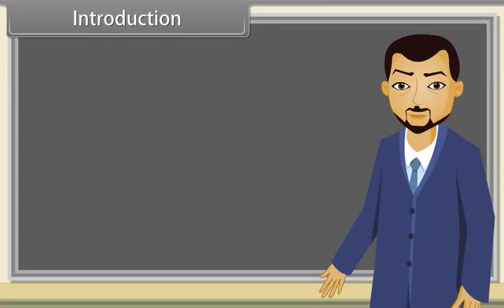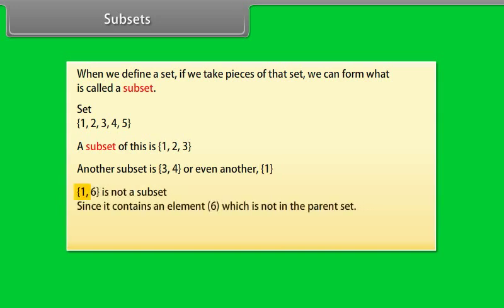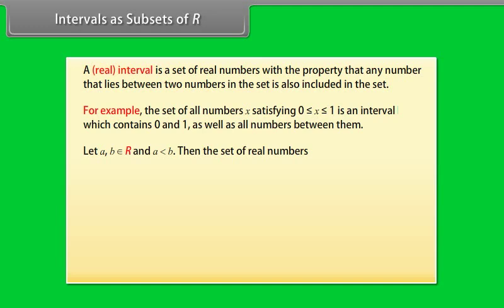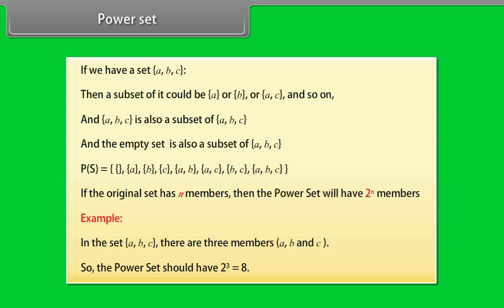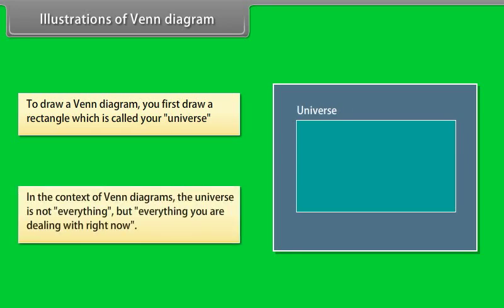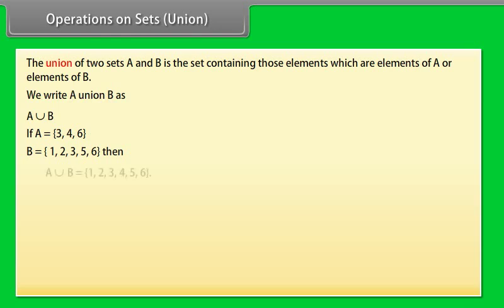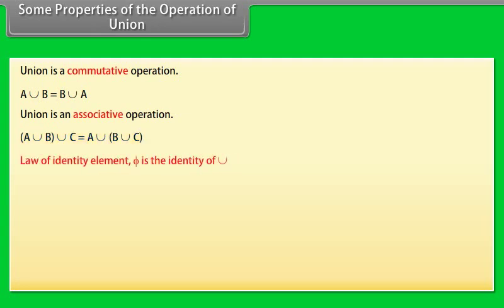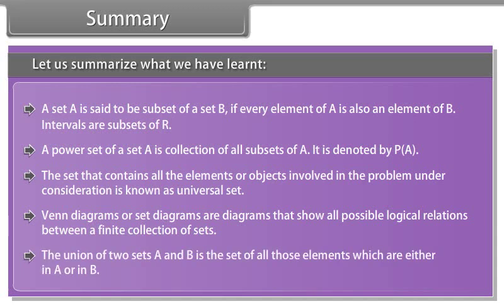Sets II 🔥 Advanced Concepts & Venn Diagrams | JEE Maths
Sets Part II – Advanced concepts explained clearly!

In this video, we continue the chapter Sets, focusing on operations on sets, Venn diagrams, and JEE-oriented problem solving.

Venn diagram representation

Laws of sets (De Morgan’s laws)

Subsets & proper subsets

Important formula-based questions

JEE PYQ approach

Foundation batch students

⚠️ Sets is a small but scoring chapter — clarity here makes relations and functions easier.